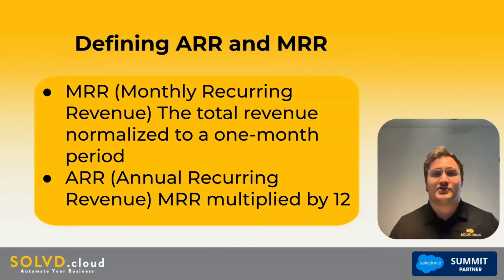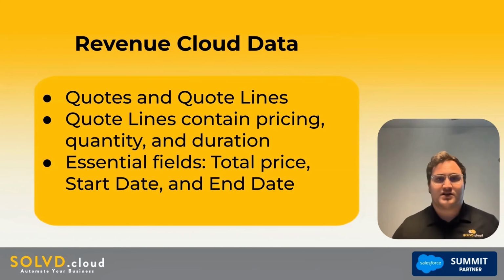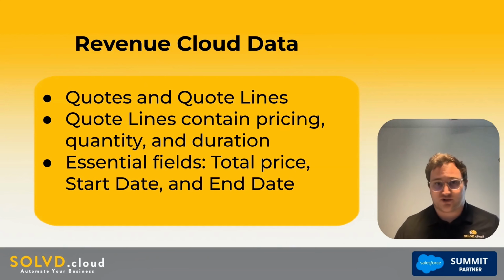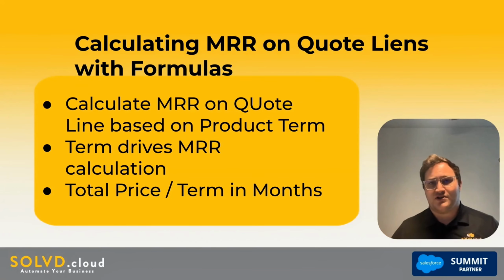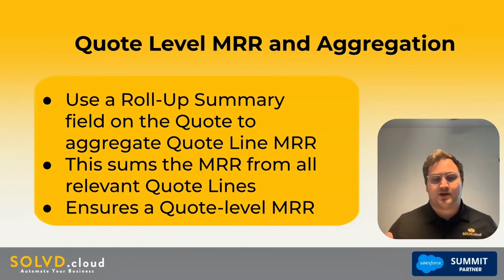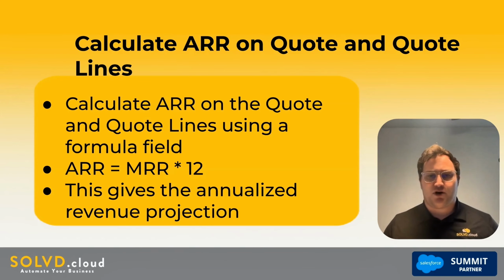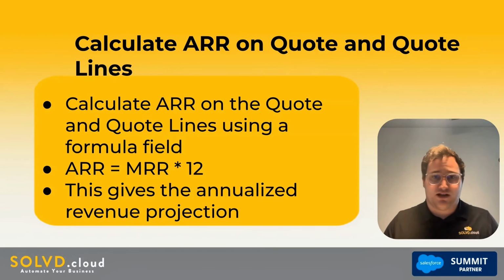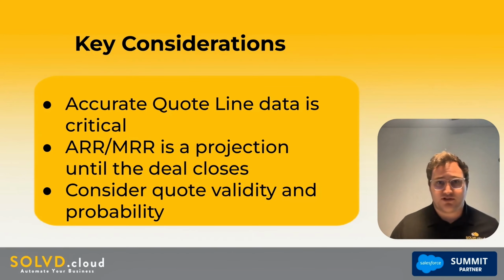How do I calculate ARR and MRR in Revenue Cloud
Unlock powerful insights from your sales pipeline! This video demonstrates how to calculate Annual Recurring Revenue (ARR) and Monthly Recurring Revenue (MRR) directly from Quotes and Quote Lines within Salesforce Revenue Cloud.
We'll focus on getting accurate recurring revenue projections before the deal closes.
Here's what you'll learn:
Understanding ARR and MRR: A quick refresher on the core definitions of Annual Recurring Revenue and Monthly Recurring Revenue.
Key Data in Quotes: We'll pinpoint the essential fields in Quotes and Quote Lines that are used for ARR/MRR calculations: Total Price, Service Date, End Date, and Billing Frequency.
Calculating MRR on Quote Lines:
Learn how to create a Formula field on Quote Lines to determine the MRR for each item.
We'll emphasize how to handle different billing frequencies within the formula.
You'll see a practical example of the MRR formula.
Aggregating MRR at the Quote Level:
Discover how to use a Roll-Up Summary field to calculate the total MRR for an entire Quote.
This provides a crucial metric for sales forecasting.
Calculating ARR from Quote MRR:
We'll show you the simple formula to calculate ARR from the aggregated Quote MRR.
This gives you an annualized revenue projection for the sales opportunity.
Important Considerations:
We'll stress the importance of accurate data on Quote Lines.
We'll remind you that Quote-based ARR/MRR is a projection until the deal is won.
We'll discuss the need to factor in quote validity and probability.
This video is perfect for:
Salesforce users who want to improve sales forecasting accuracy.
Sales operations professionals who need to track recurring revenue in the pipeline.
Anyone who wants to understand how to derive ARR and MRR from sales quotes.
Ready to gain better visibility into your recurring revenue potential?